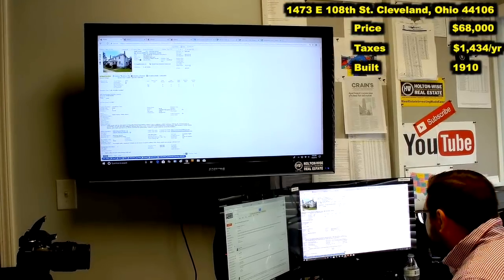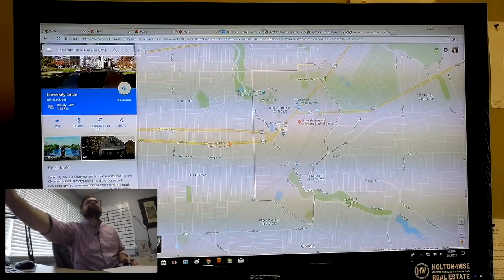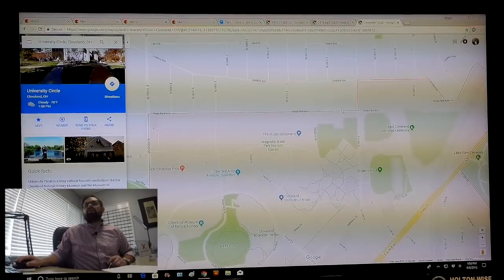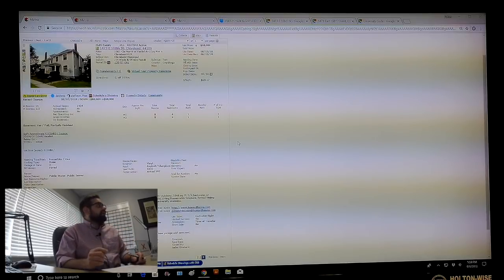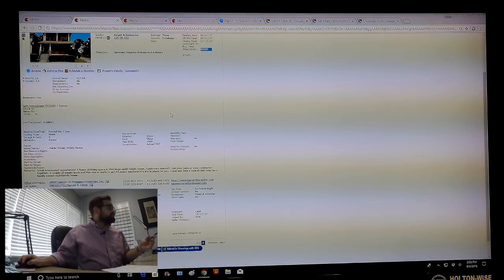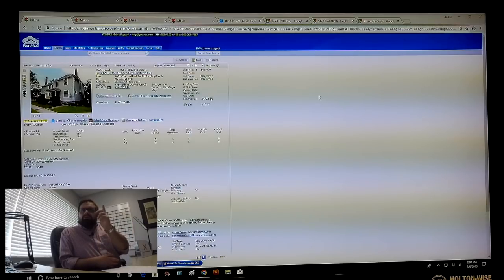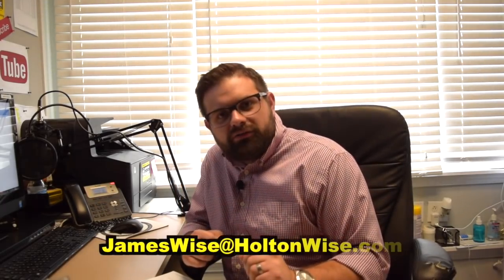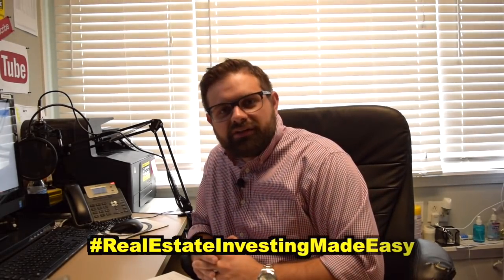DO NOT Buy Real Estate in Cleveland Until You Watch This | MLS Search & Analysis 11 - 1473 E 108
Do not invest in Cleveland, Ohio real estate until you watch this show. In episode 11 of The MLS Search & Analysis Show James Wise is analyzing a duplex for a couple out of state investors from Seattle, Washington. James Wise doesn't think that this property will work for them as they are hoping to do a BRRRR on the property. The problem is the numbers won't work as the property is overpriced as it's advertised as being in a high priced neighborhood. However it's actually in the ghetto in an area that is close to this nice neighborhood.

Helpful Resources

You have questions & professional RealEstateBroker, Landlord & Investor JamesWise from HoltonWise has the answers.
Simply post your questions in the comments below
this video using the hashtag AskJamesWise & James Wise will make a video answering them.